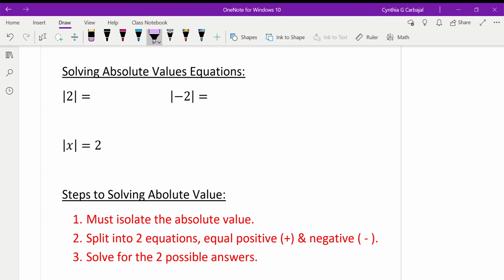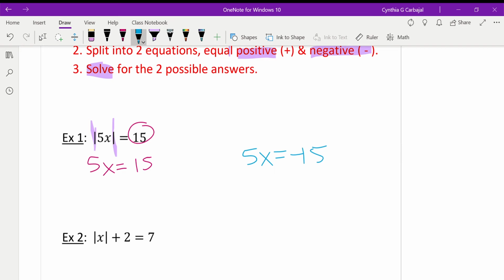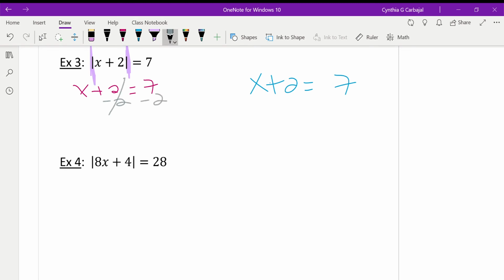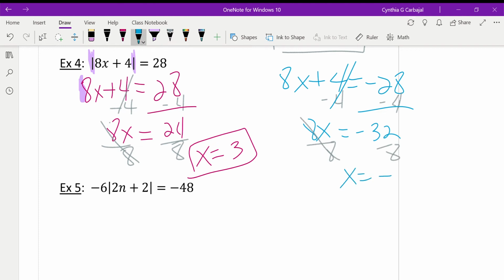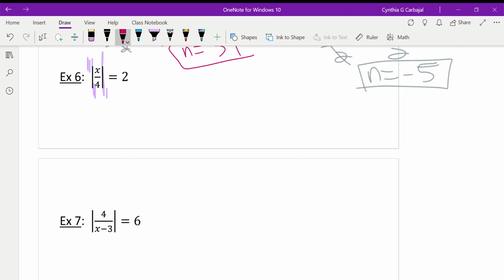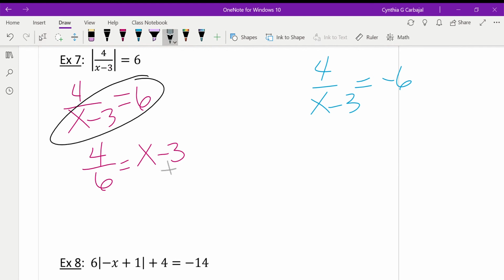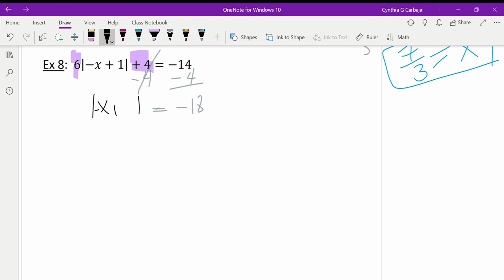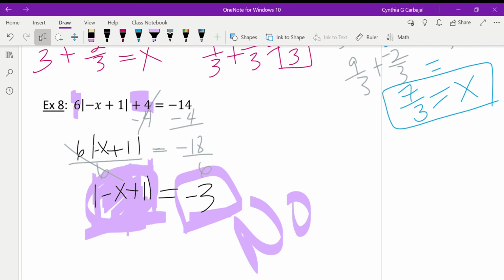Solving Absolute Value Functions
solving absolute value functions in algebra 2